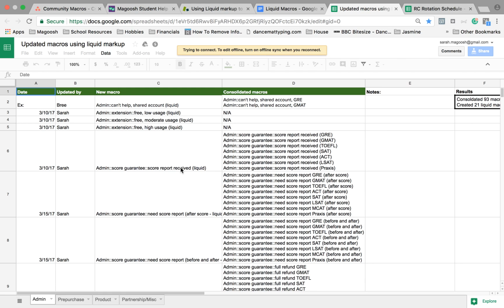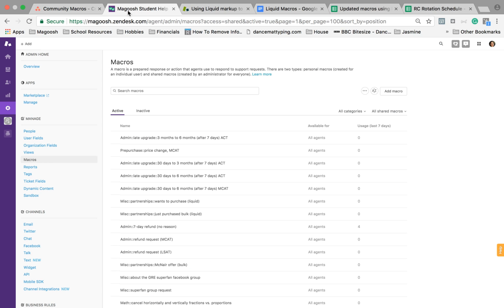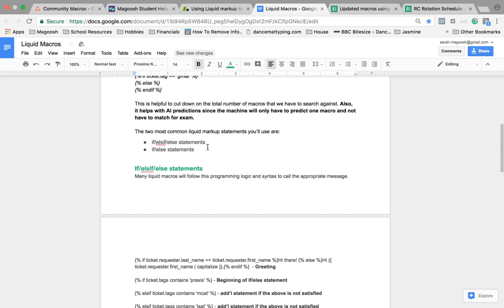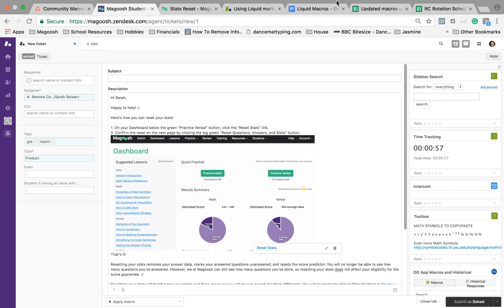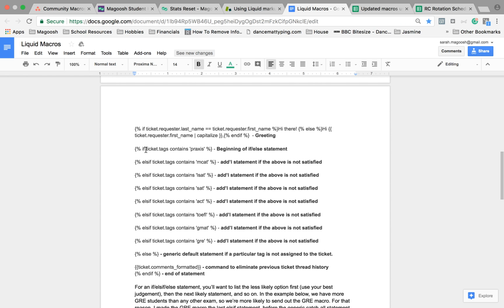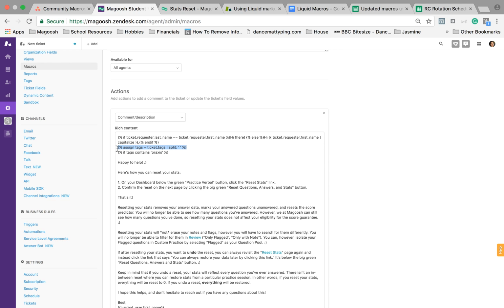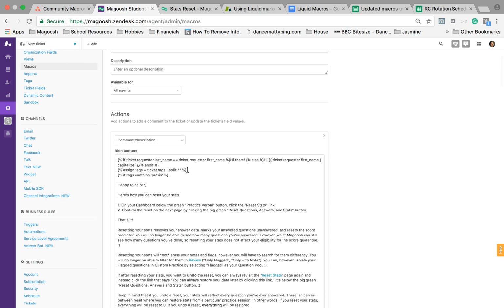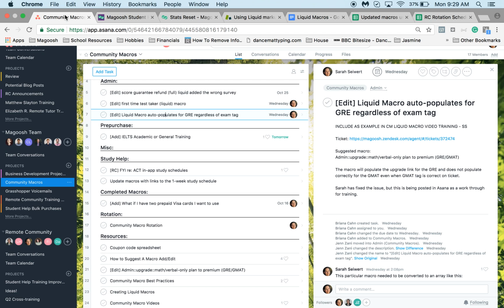Magoosh - Liquid Macro Tutorial